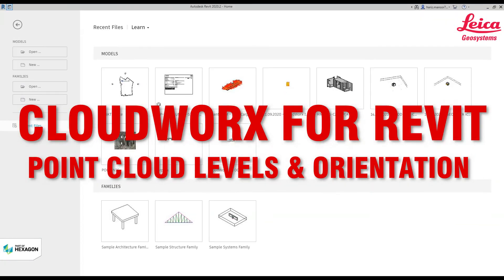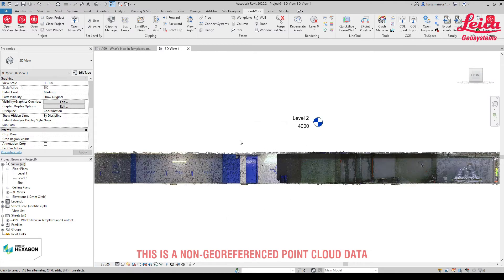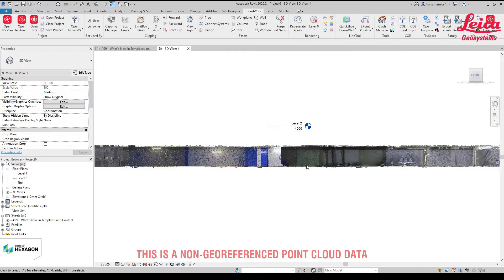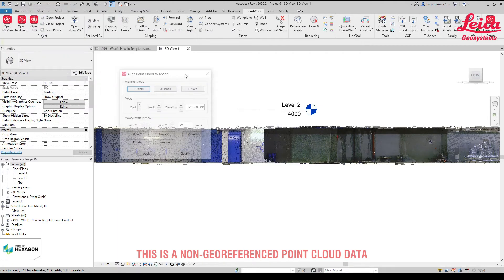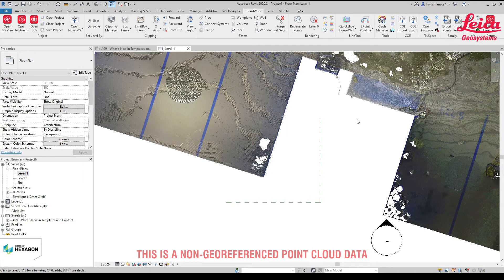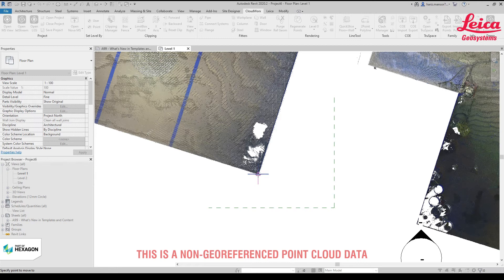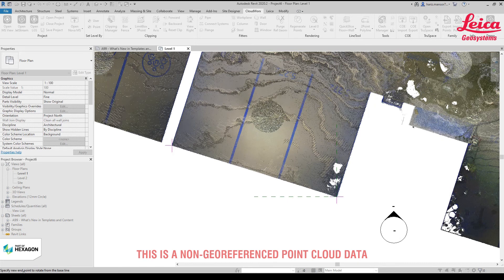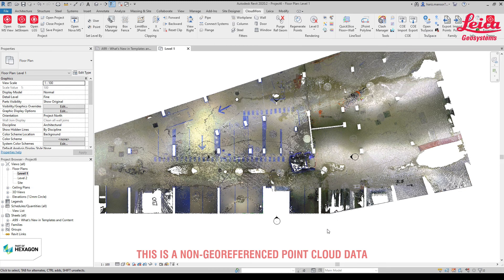CloudWorx for Revit - Aligned to Model Tool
Often I got inquiries on how to firstly start with a non-georeferenced point cloud data in Revit using CloudWorx. I usually started by establishing the elevation & orientation of the point cloud

You can use Align to Model tool to transform the point cloud data according to your needs for scan-to-BIM process.